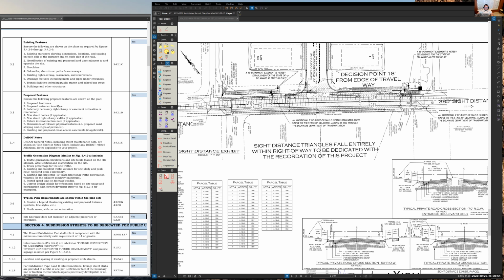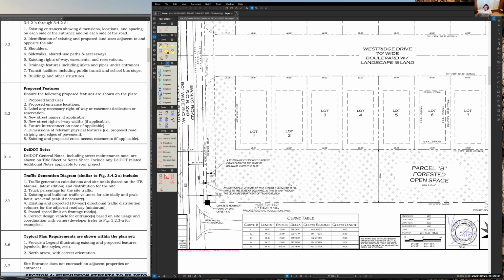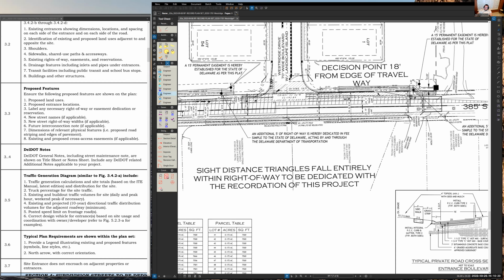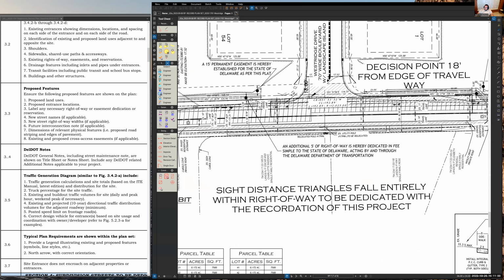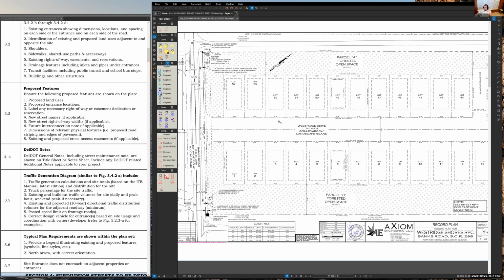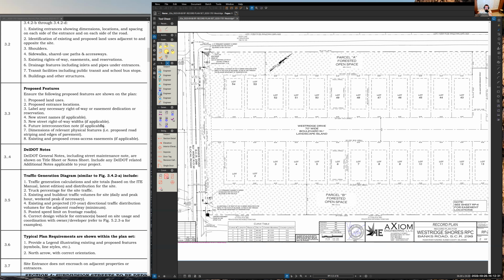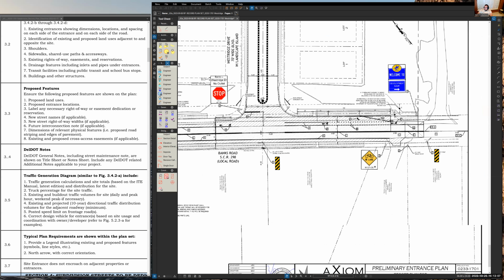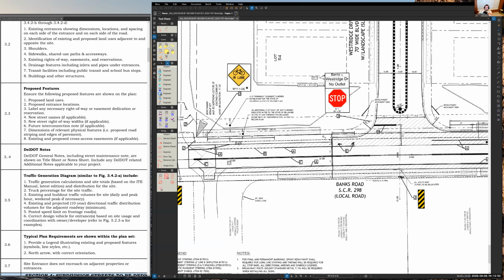2023 10 21 DELDOT LONOR 8